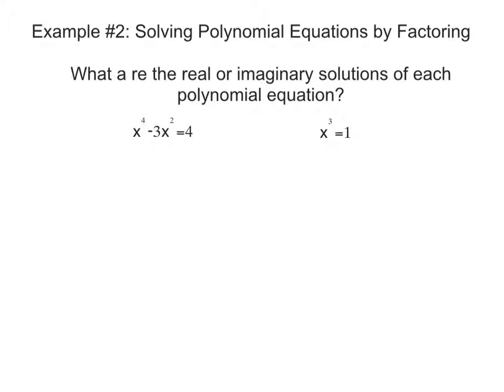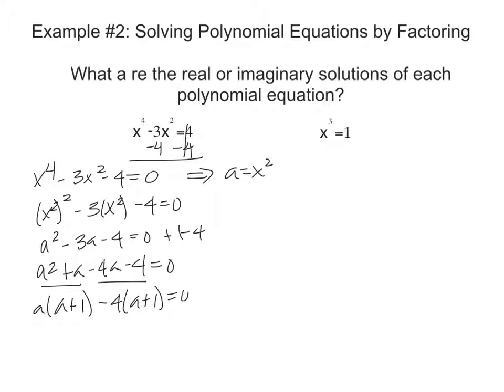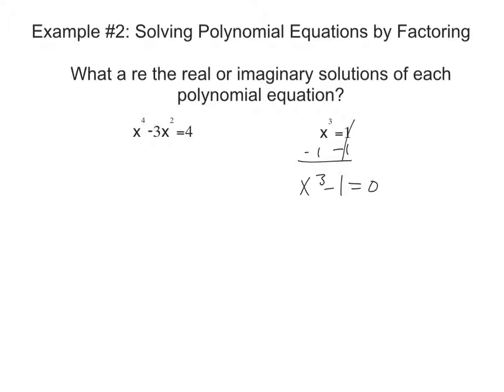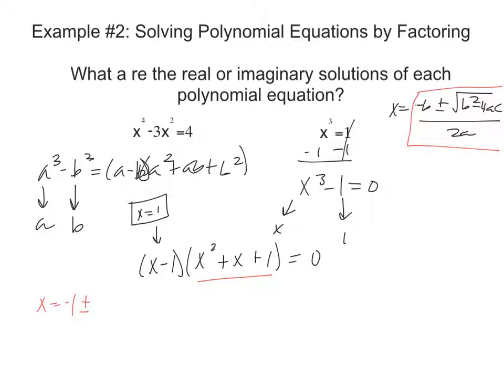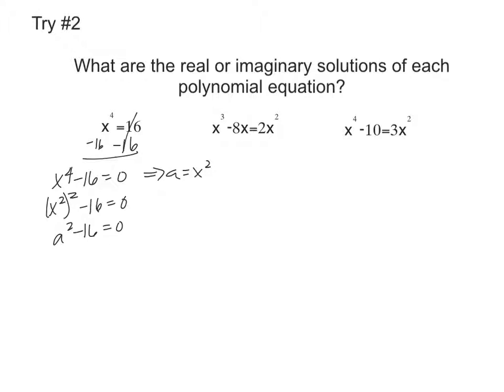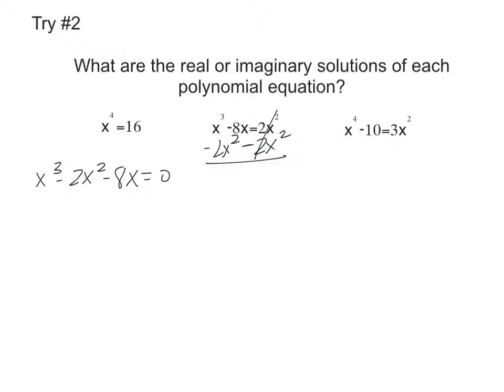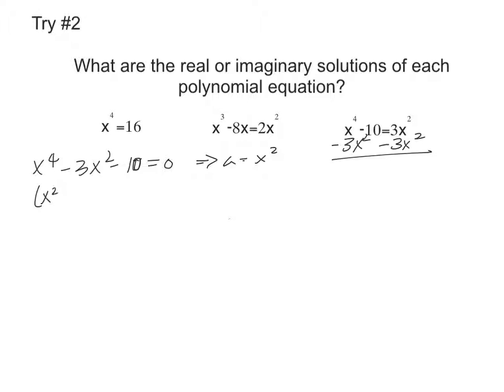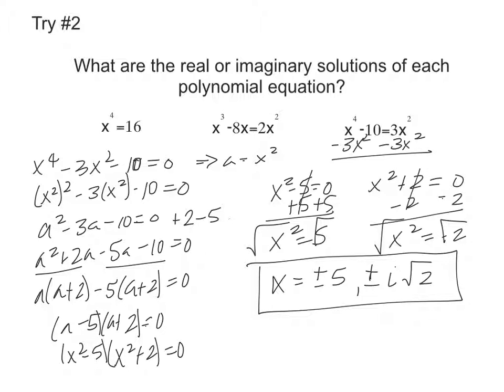Solving Polynomial Equations 5-3 pt.2